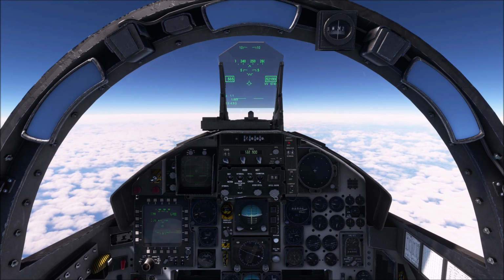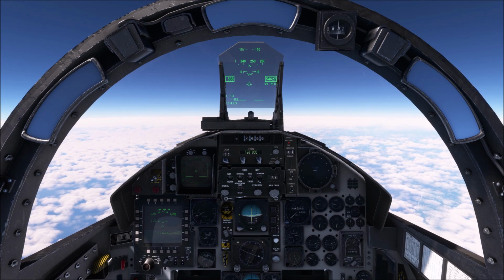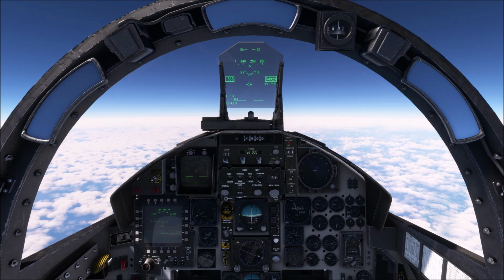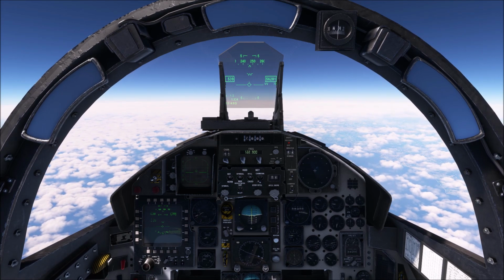Why can't the DC Designs F-15 Eagle reach 1400 knots in Microsoft Flight Simulator?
This short video explains why the performance of the F-15 Eagle in MSFS is the same as that of the F-15 Eagle in real life, and further explains the differences in the way that the velocity of an aircraft is measured in aviation.